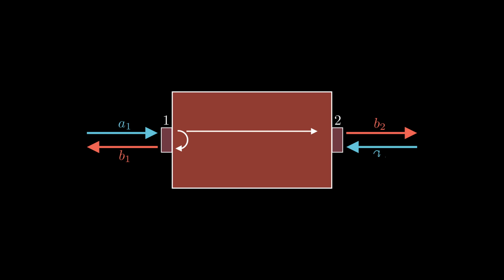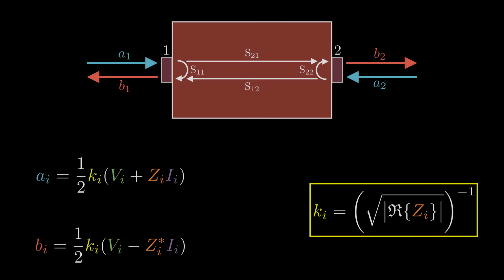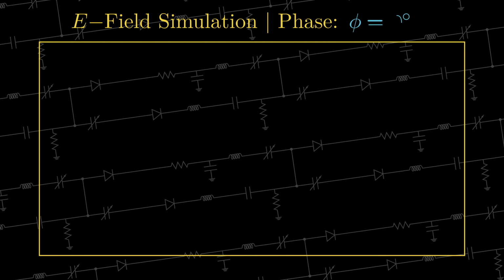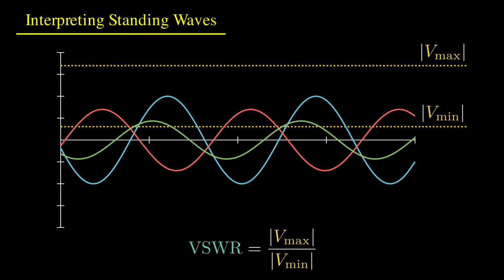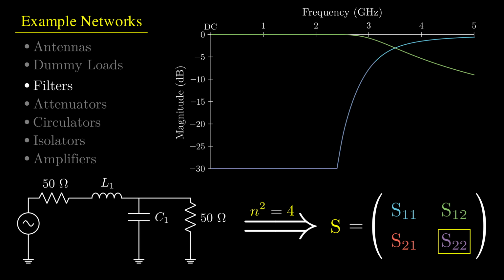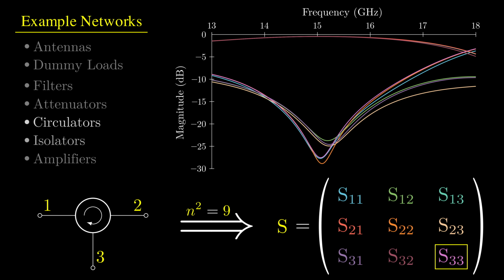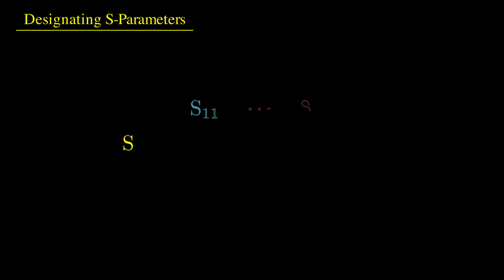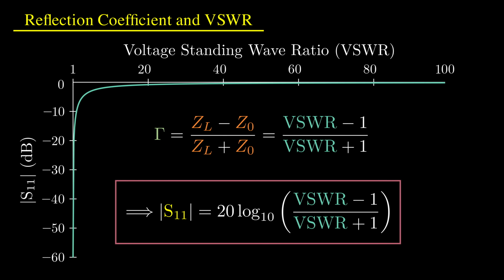A Visual Introduction to Scattering Parameters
This video covers the fundamental theory surrounding S-Parameters, and their applications to RF networks.

Chapters:
0:00 - Introduction
0:34 - What is a 'Network'?
1:52 - Power Waves
2:30 - Complex Impedance & Phase Angle
3:06 - S-Matrix & S-Parameters
4:19 - Reflection & Transmission Coefficients
6:03 - Standing Waves
7:00 - Example Networks
12:25 - Designating S-Parameters
13:01 - Reciprocity & Losslessness
13:42 - Reflection Coefficient and VSWR
14:28 - Conclusion

(Note: At 4:07, Sij is equal to (Vi-/Vj+) * sqrt(Zj)/sqrt(Zi), but because we've assumed an equal impedance for all ports, it has been simplified to Vi-/Vj+.)

The source code used to generate this video can be found on the GitHub repository

Special thanks to Athanasios Kanatas, Dimitrios Rongas, Leonidas Marantis, and Cameron Van Eck for their thorough guidance and consistent support.